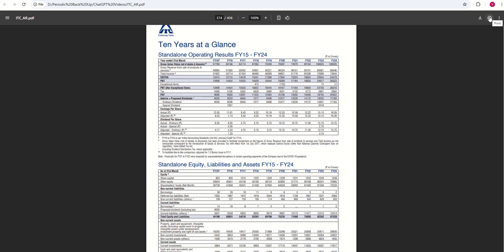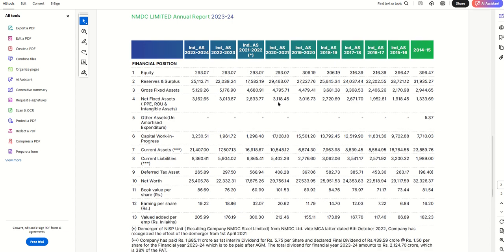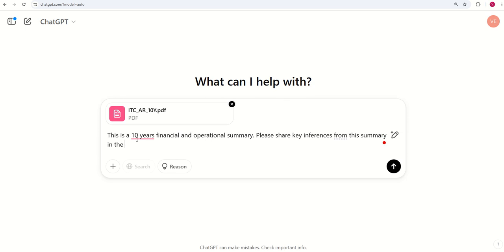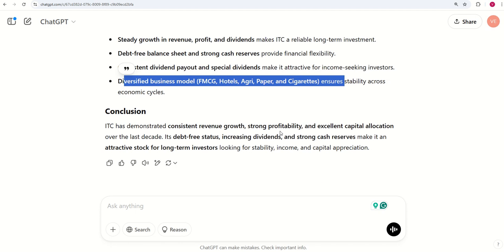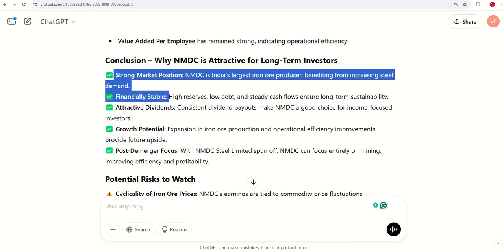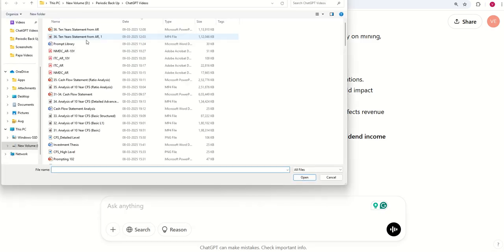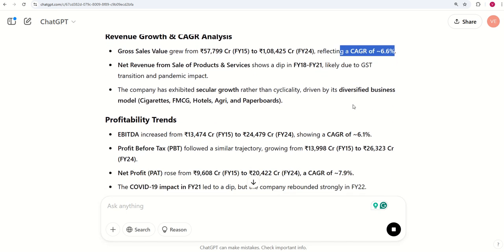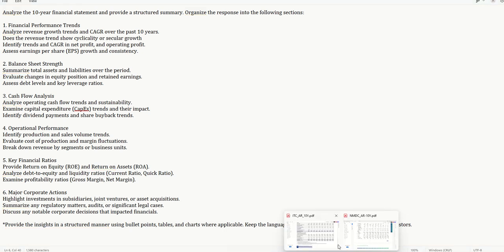37 Analyze 10-Year Financial Statements from Annual Reports, 2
This is continuation of a previous video on creating structured prompts to analyze 10 years of financial statements from annual reports.

Refer to the GenAI Video Hub for a structured list of videos on AI-powered investing.